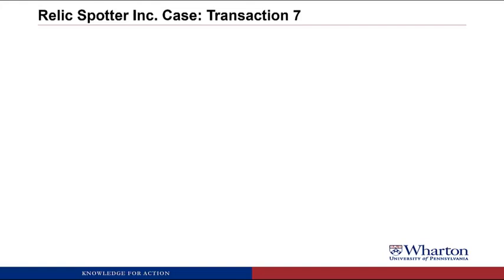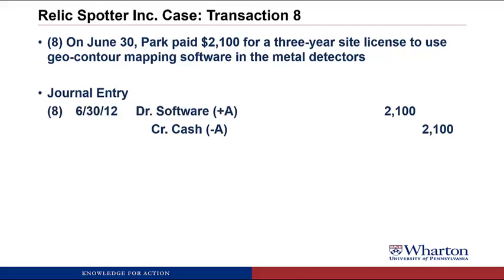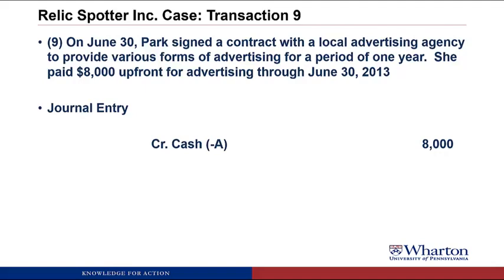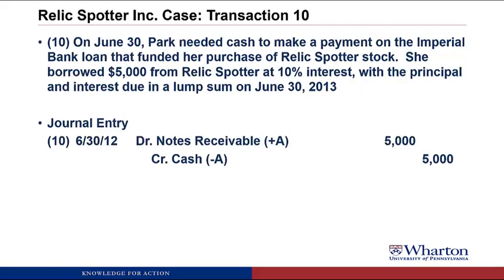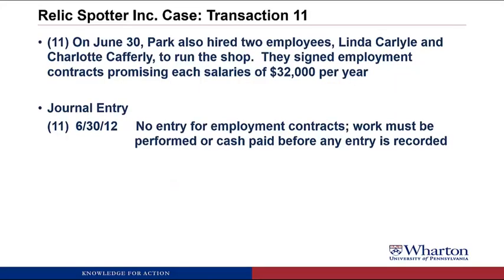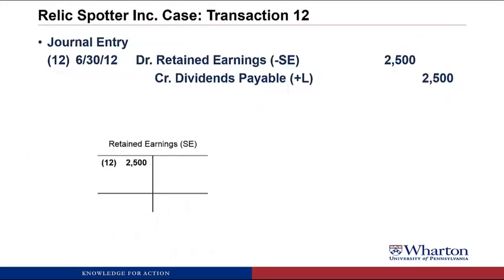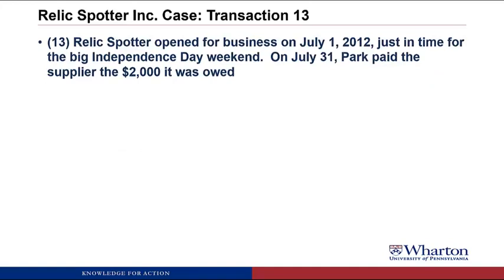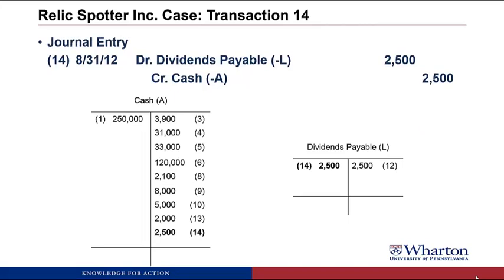An Introduction to Financial Accounting 1.8 Relic Spotter Case II